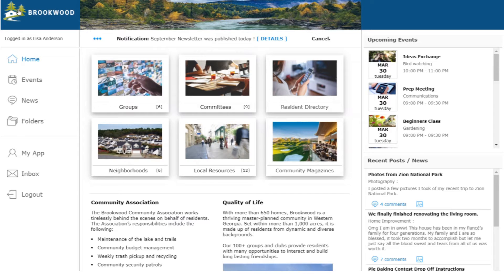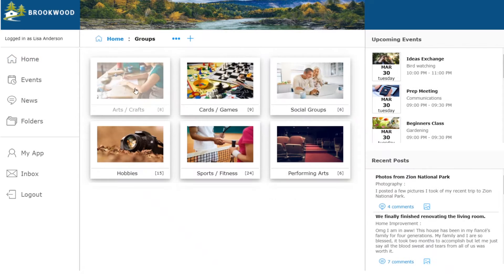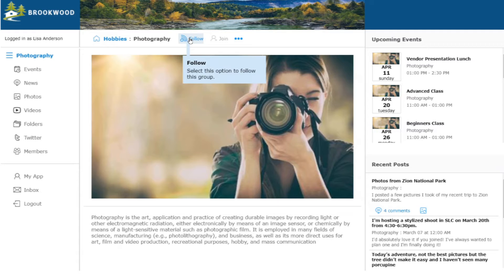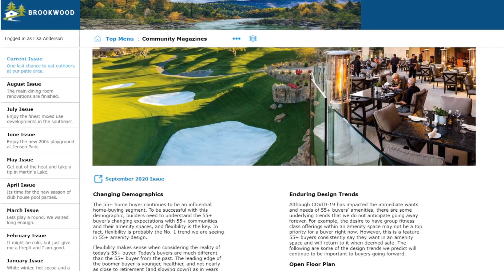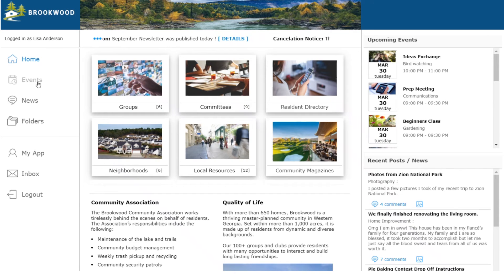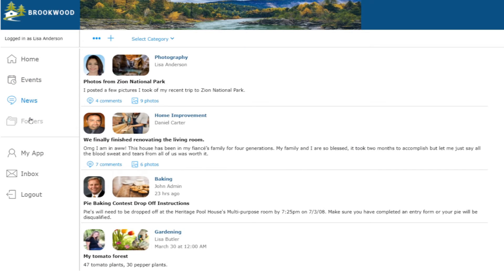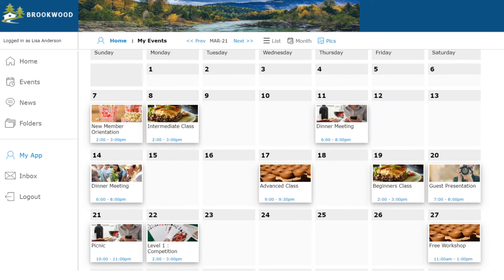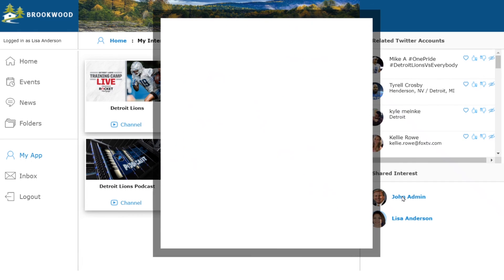Digital Village Overview